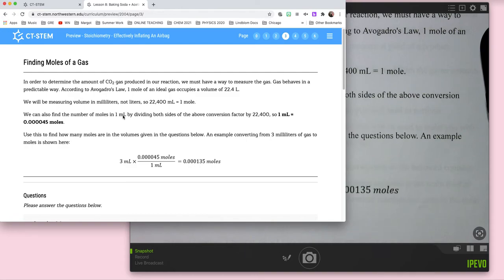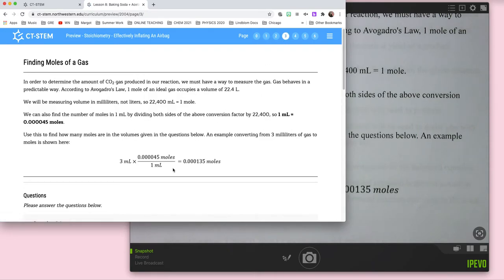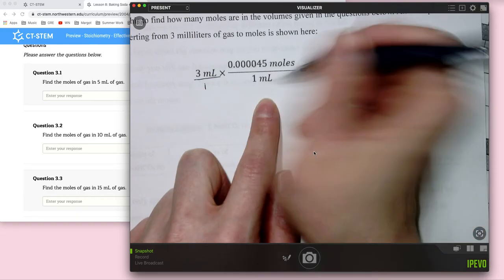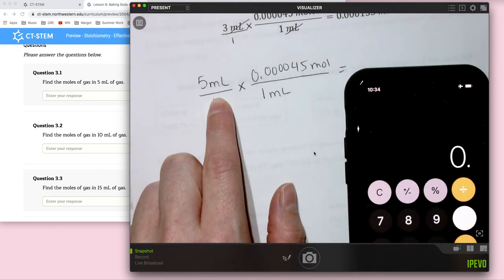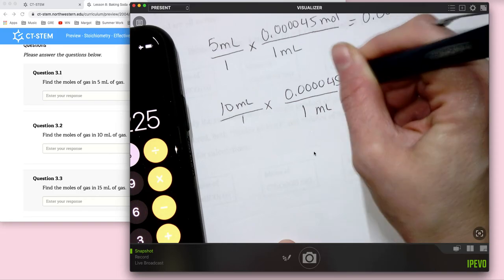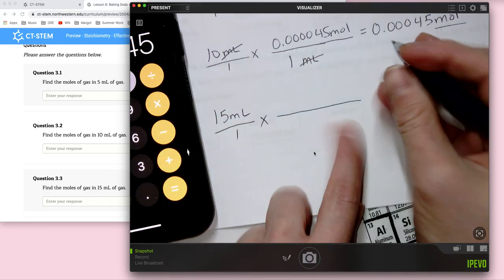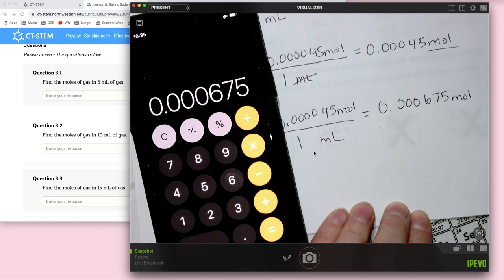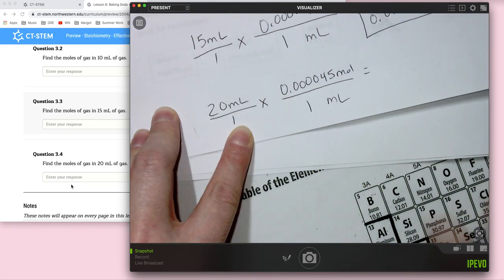STOICH Lesson 8 Page 3